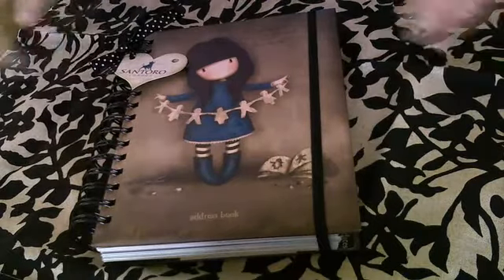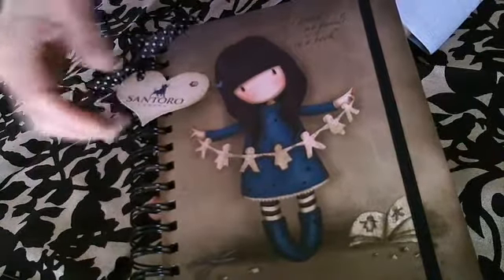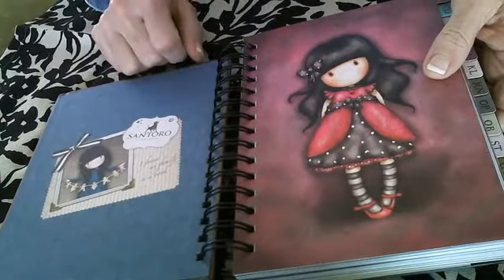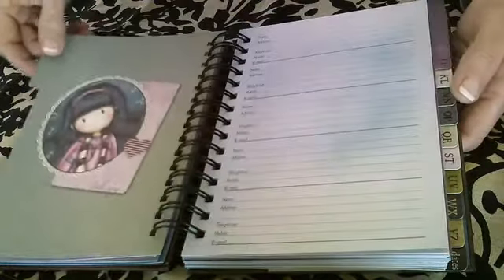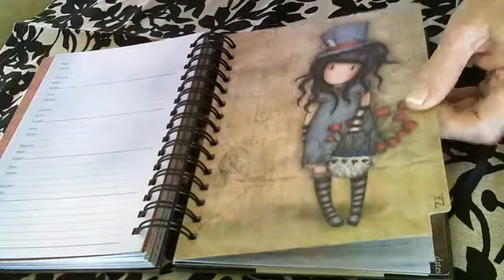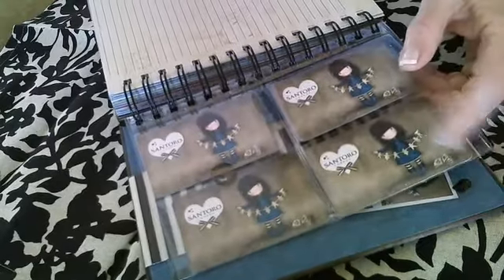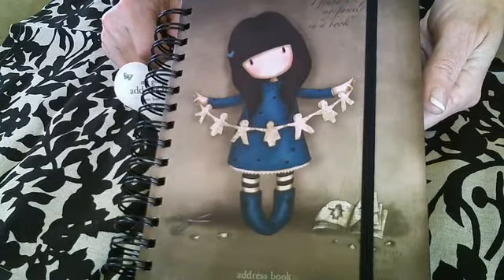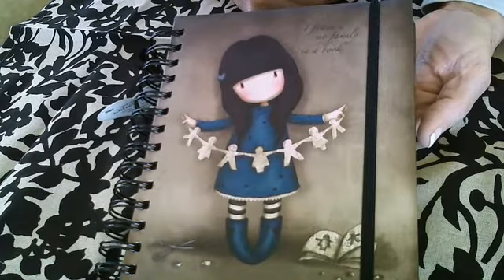Gorjuss Address Book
Beautiful I FOUND MY FAMILY IN A BOOK 156 Page Address Book.

156 Pages
Sized at 7.9 X 8.27 X 1.20
I Found My Family In A Book artwork on the cover
Full Color Gorjuss Girls Artwork throughout the book as well!